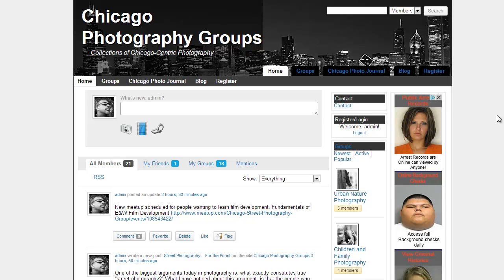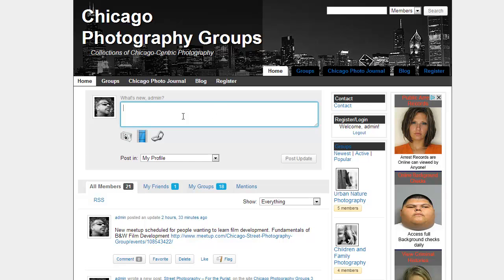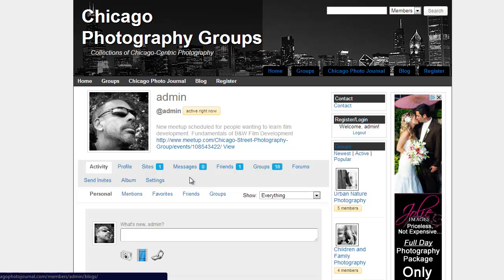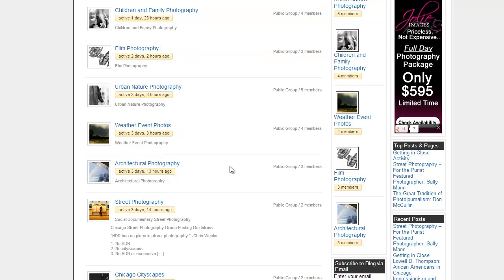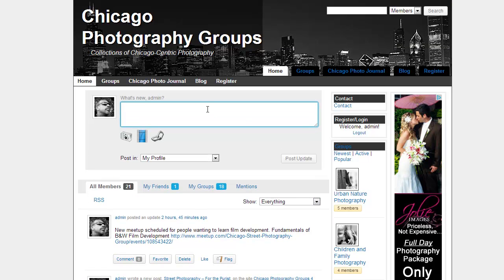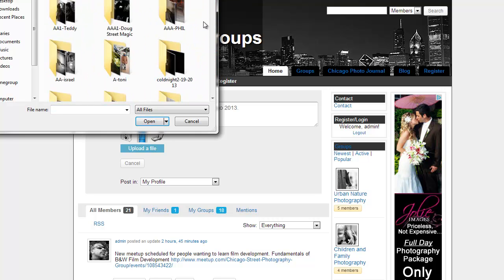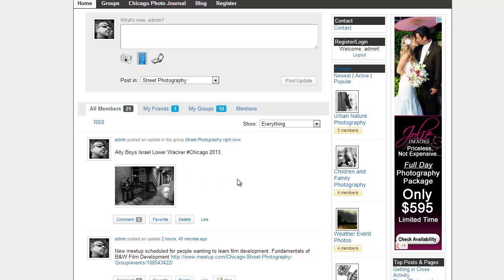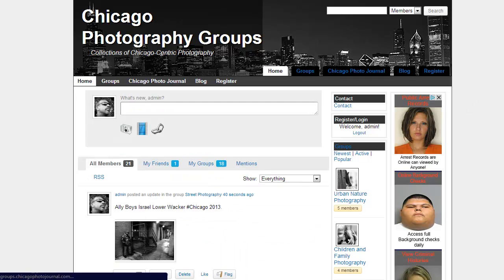Chicago Photography Groups BuddyPress Website Navigation